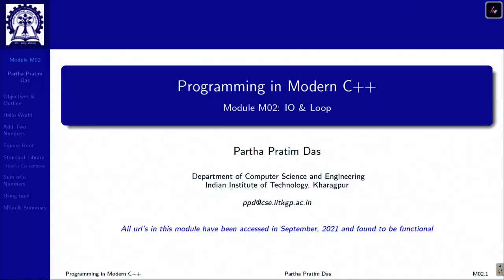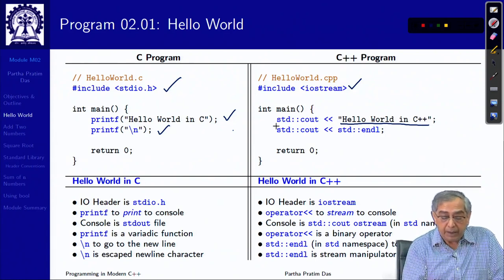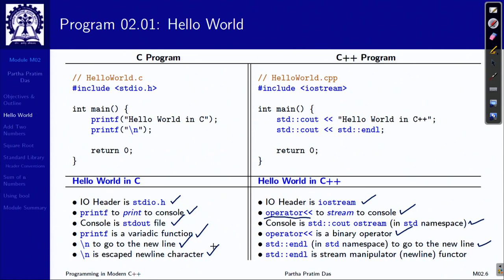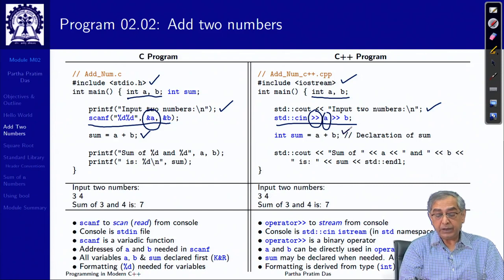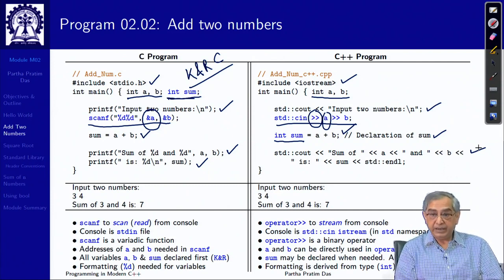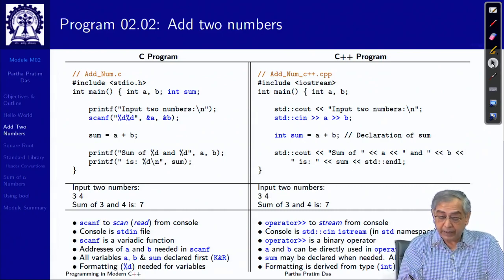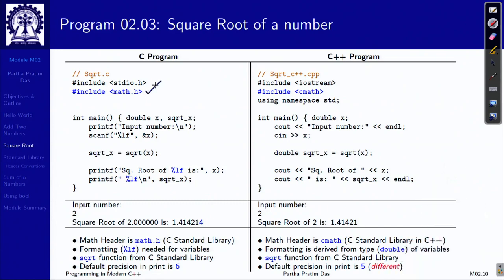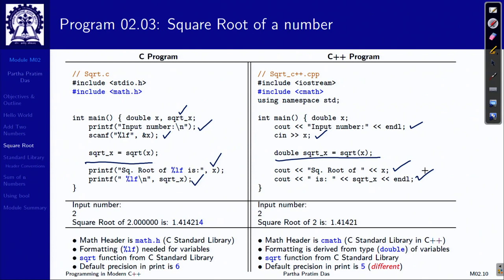Lecture 02 IO & Loops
Course layout
1: Programming in C++ is Fun.
2: C++ as Better C.
3: OOP in C++.
4: OOP in C++ more.
5: Inheritance.
6: Polymorphism.
7: Type Casting.
8: Exceptions and Templates.
9: Streams and STL.
10: Modern C++.
11: Lambda and Concurrency.
12: Move, Rvalue and STL Containers.
Books and references
Online Material:

Prof. Partha Pratim Das
IIT KharagpurProf. Partha Pratim Das received his BTech, MTech and PhD degrees in 1984, 1985 and 1988 respectively from IIT Kharagpur. He served as a faculty in Department of Computer Science and Engineering, IIT Kharagpur from 1988 to 1998. In 1998, he joined Alumnus Software Ltd as a Business Development Manager. From 2001 to 2011, he worked for Interra Systems, Inc. as a Senior Director and headed its Kolkata Center. In 2011, he joined back to Department of Computer Science and Engineering, IIT Kharagpur as Professor. Dr. Das has also served as a Visiting Professor with Institute of Radio Physics and Electronics, Calcutta University from 2003 to 2013.